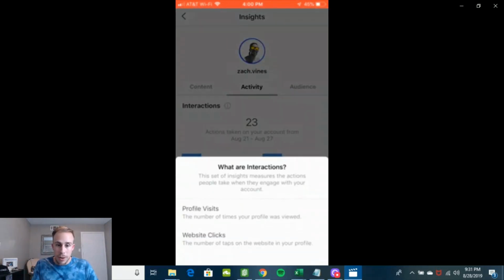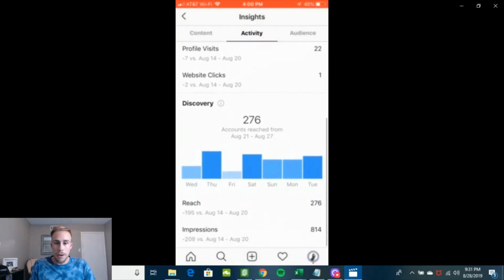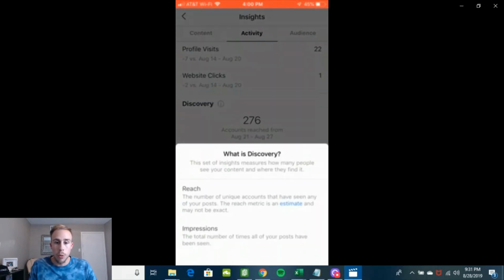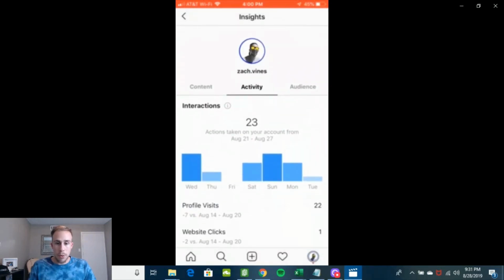How To View Instagram Insights (Secret Followers Tool)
How to view Instagram Insights app, this tool will help you figure out what your followers want and also how to gain more followers on Instagram with the data your given.

You get to view which posts had the most clicks, likes, comments, and views to determine what your audience really wants.  Some people have the access, but just do not know how to read the instagram insights accurately.

And also how to post more of that to gain additional followers through your content.

✅ Check out how some clients are turning their passions and hobbies into profitable online businesses right now..

✅$4K in One Day? Listen to how people do this all the time

Need help getting your videos ranked? I use Tube Buddy (Love the Keyword Explainer)

My web page/sales funnel builder recommendation - Clickfunnels!